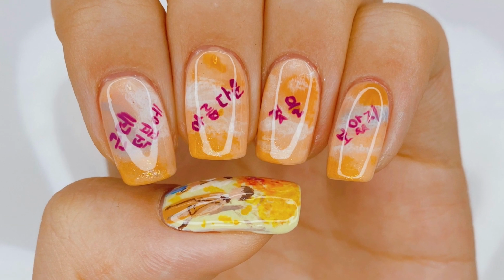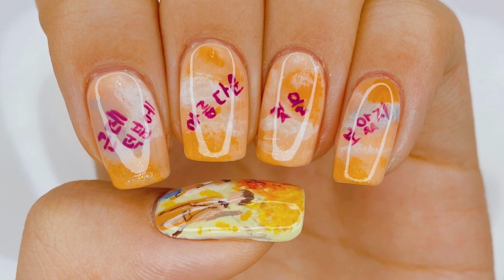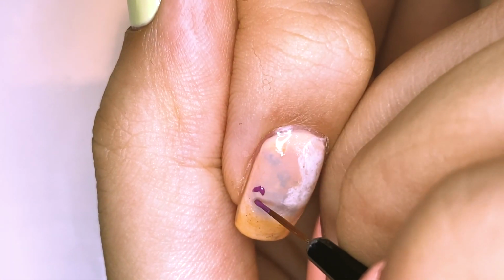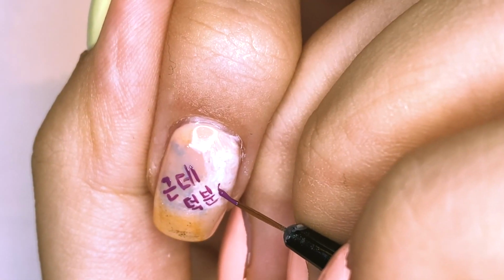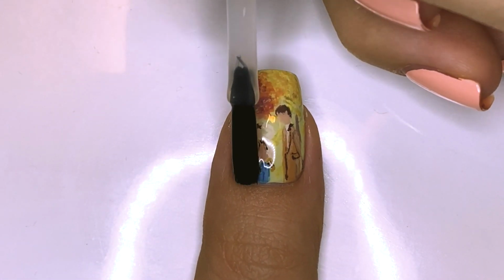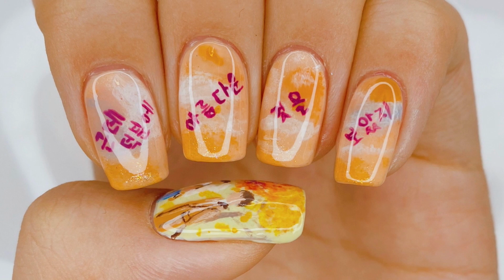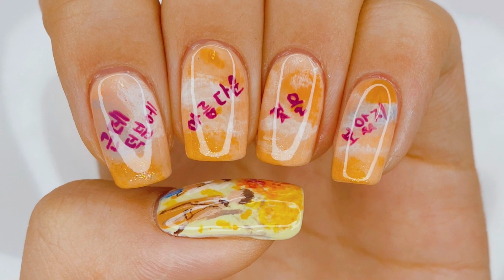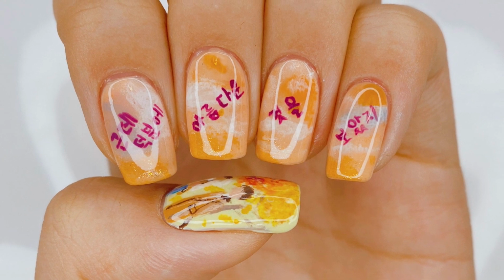Time-Stopping Nail Art Tutorial | The King : Eternal Monarch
Hello everybody! This is Lacquer Lover and today I illustrate a time-stopping moment in The King : Eternal Monarch which is the kdrama that I have been obsessing over lately. I watched episode 10 today so if you would like to discuss, feel free. There won't be any spoilers for me hehe.

Essie: Bare With Me
Essie: Chillato
Essie: Chinchilly
Essie: Fall For NYC
Essie: Mani-thanks
Essie - Expressie: Don’t Hate, Curate
Essie: Busy Beeline
OPI: Samoan Sand
Sally Hansen - Insta-Dri: Set Sail
Sinful Colors: Black on Black
Sinful Colors: Cash Out
sinful Colors: Snow Me White
The Face Shop - Trendy Nails: 23호 파데
The Face Shop - Trendy Nails: 마이딥 브라운
The Face Shop - Trendy Nails: 사랑에 빠지다
The Face Shop - Trendy Nails: 소개팅해 베이지

Instagram (Collector's Acct): @j_42.195km
ARMY's Amino: Lacquer Lover